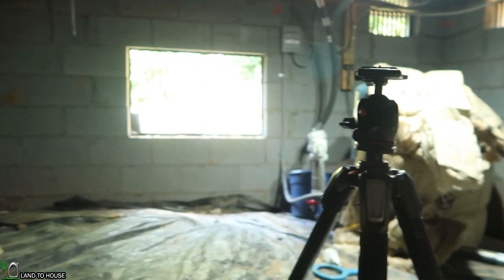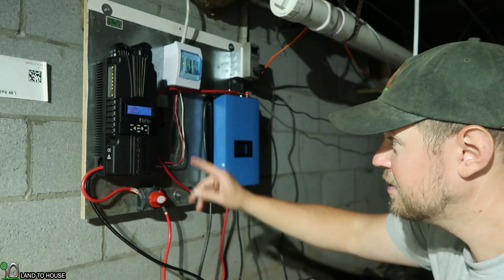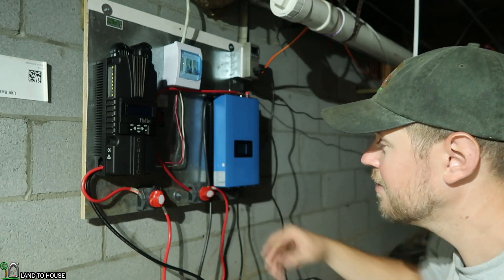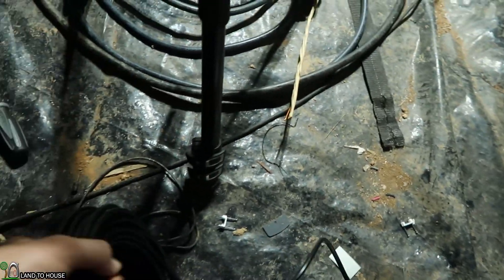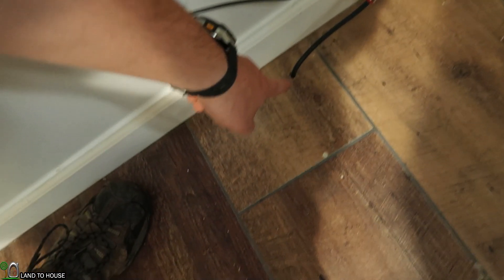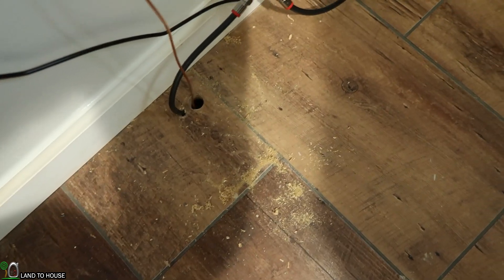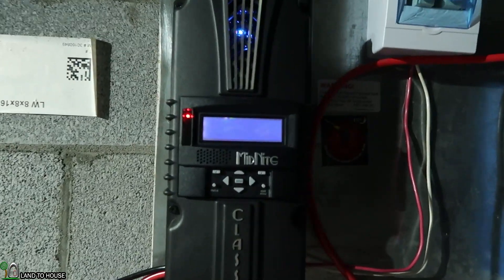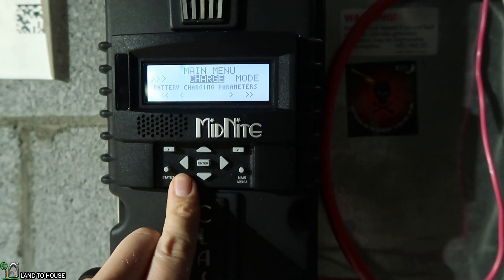Connecting Hydro Power to the Internet Midnite Solar Classic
The electronics of the micro hydro install are in a hard place to access. Its time to get the midnite solar classic 200 connected to the internet. I use a cat 6 cable to connect to the Ethernet port of the midnite solar classic. The I set the unit to DHCP. This setting allows the router to talk to the classic without me having to setup network settings. I use the classic monitor app on my phone to read the data.

My main camera: